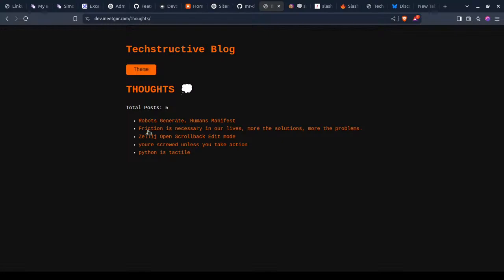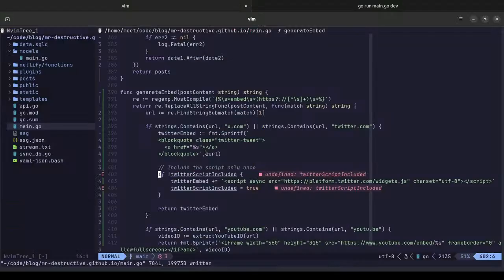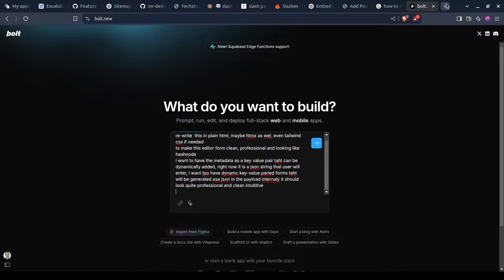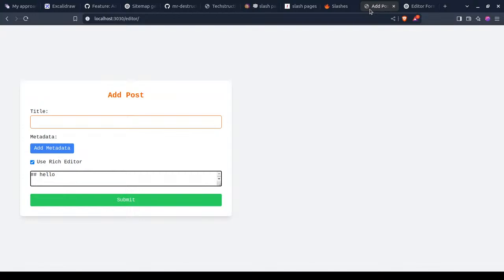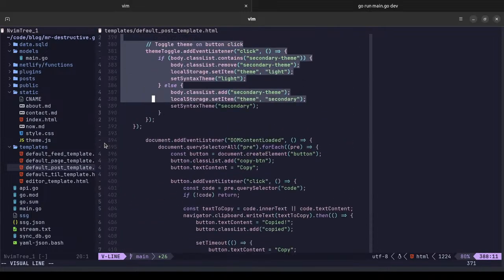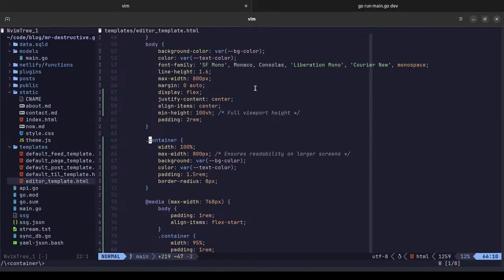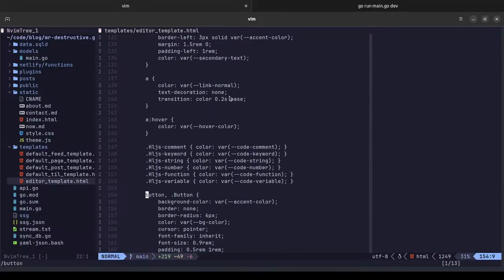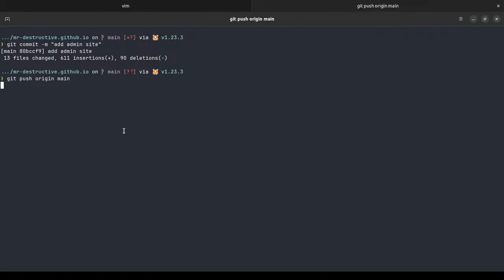Improving the burrow SSG + CMS